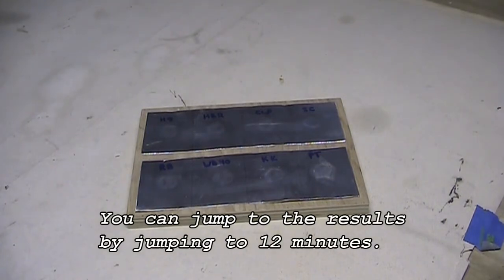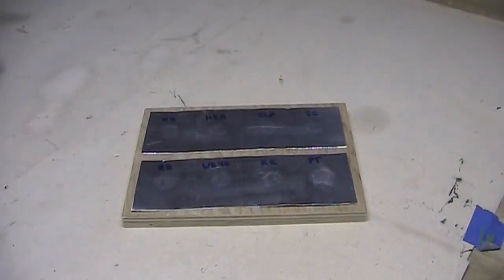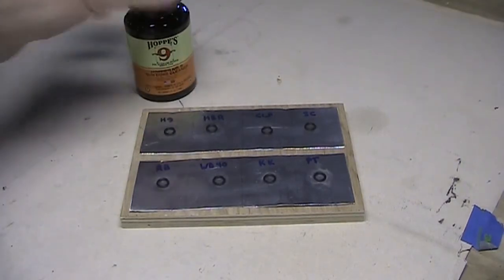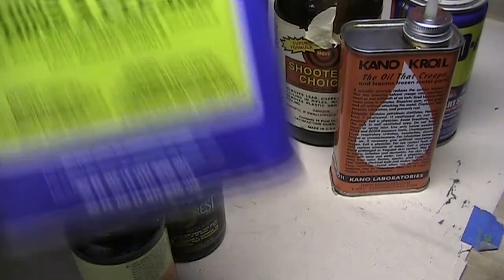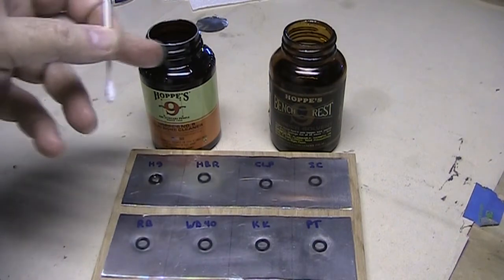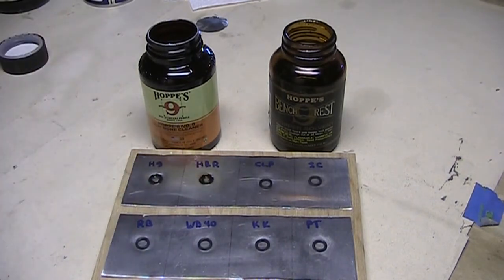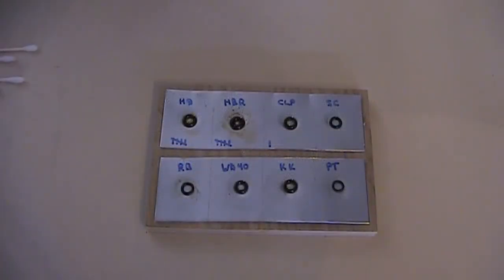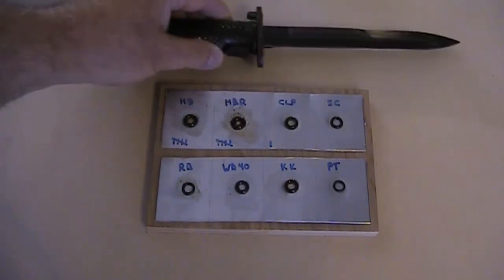Test of Gun Cleaning Chemicals on Airgun O-rings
A test of how gun cleaning chemicals effect o-rings used in air guns.  Jump to 11:51 for the results.